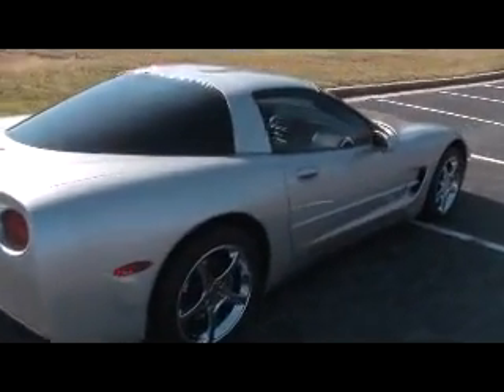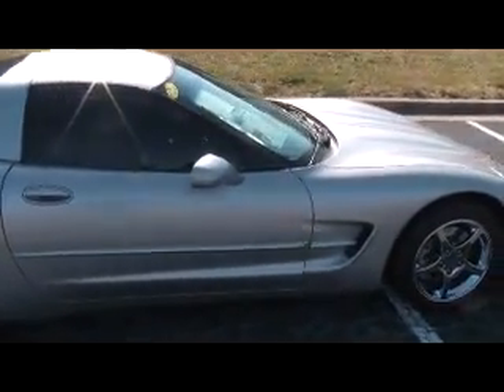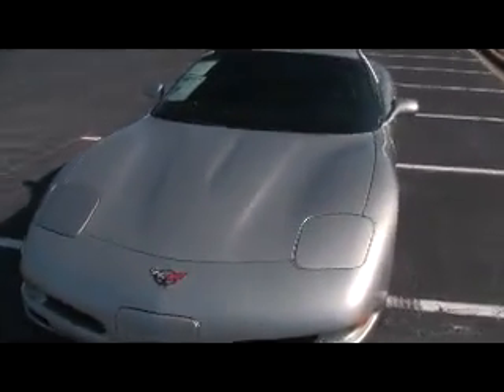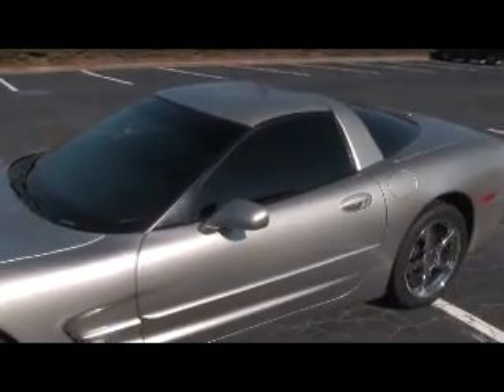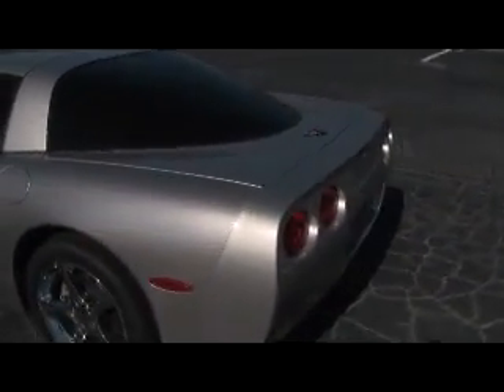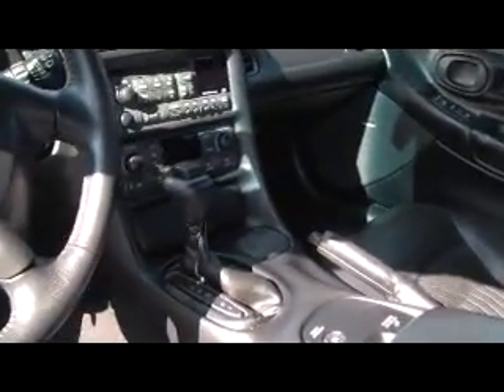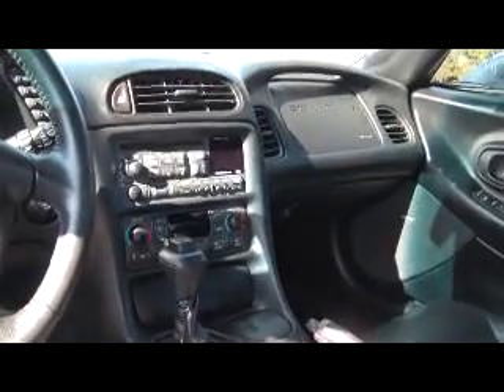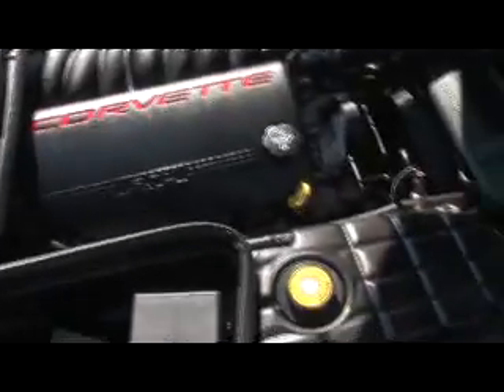2004 Silver Corvette Coupe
2004 Corvette Stock #2125 Machine Silver exterior, Black interior. 350hp LS1 engine, automatic transmission, posi rear-end. This clean Carfax 2004 Corvette is in good condition with just 23,290 miles. Paint on this car is in very nice condition with a good shine. A set of chrome wheels has been added to this car, which are in very good condition overall, wearing radial tires with 8/32nds tread remaining in the front, and 6/32nds tread remaining in the rear. The interior of this 2004 Corvette shows an excellent condition steering wheel, door panels, and center console, and good condition factory leather seat covers. Subframe is clean, and rust and corrosion-free. Factory features include dual zone electronic climate control, dual power sport seats, Bose CD stereo, cargo net with privacy shade, fog lamps, power windows, power locks, power steering, power brakes, power mirrors, tilt, cruise control, ABS, traction control, Active Handling. 23K Miles. FREE 2 YEAR/50K ADDITIONAL MILE WARRANTY, GOOD AT ANY REPAIR FACILITY NATIONWIDE!! Financing Available. GMAC 3 YEAR/36K OR 2 YEAR/24K EXTENDED WARRANTY QUALIFIED!